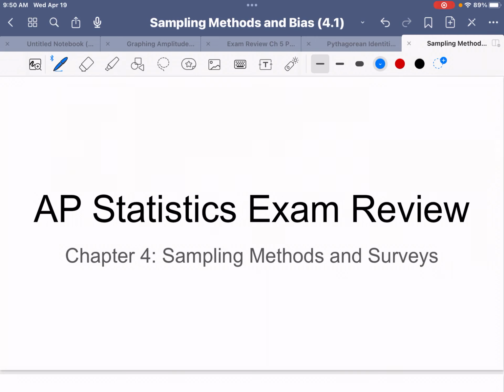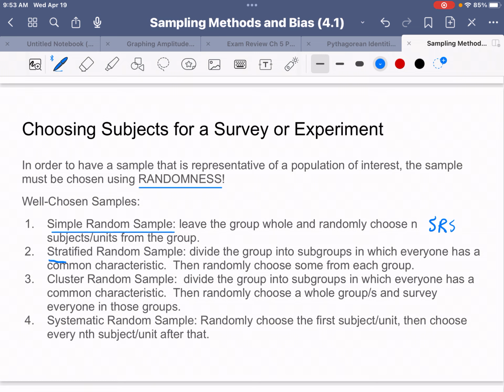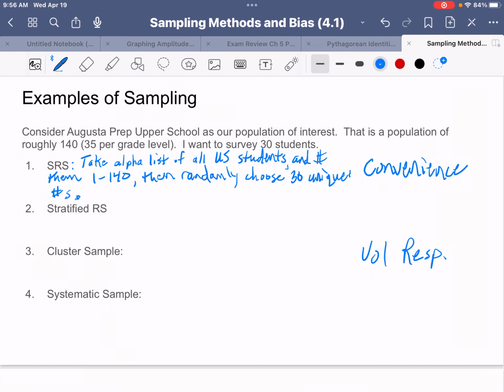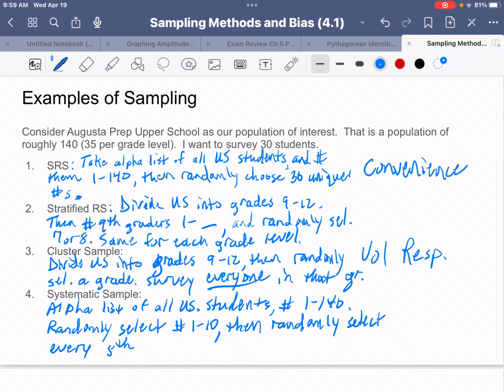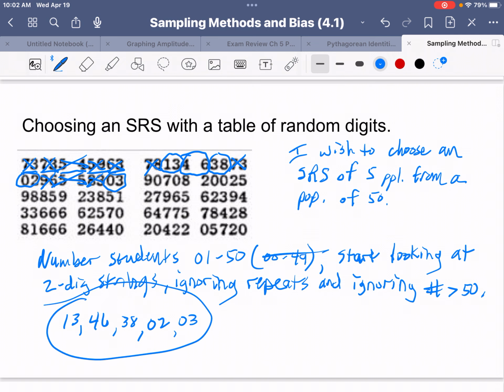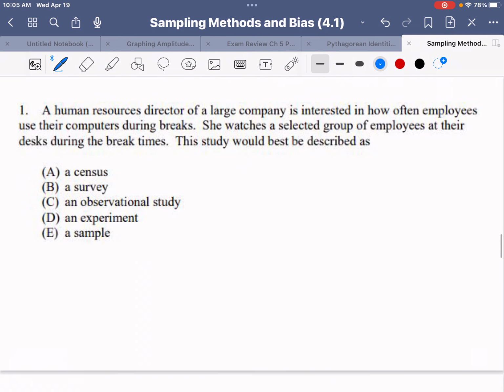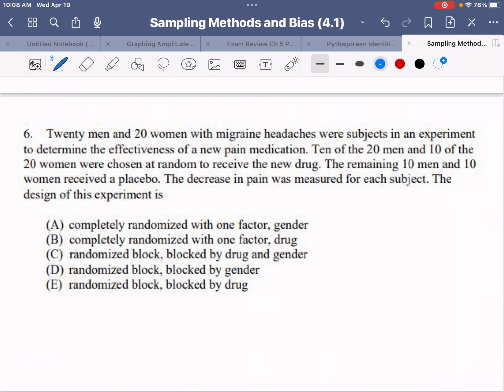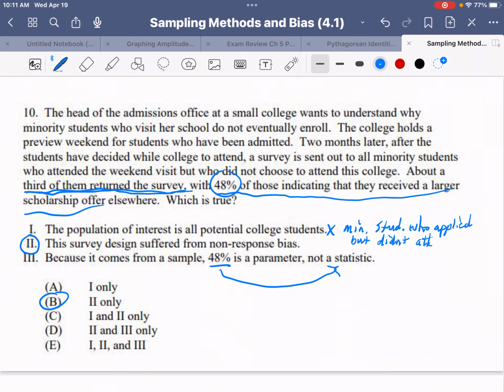Exam review chapter 4 sampling methods and bias